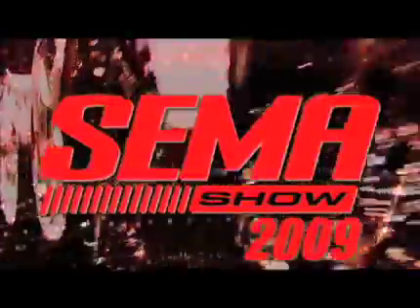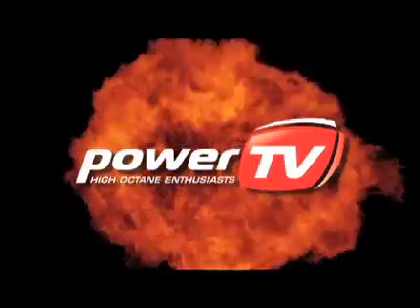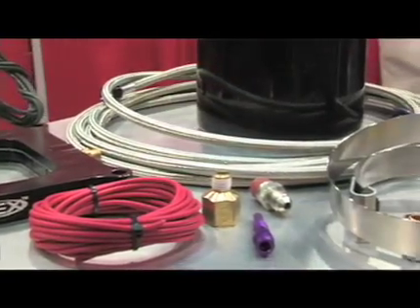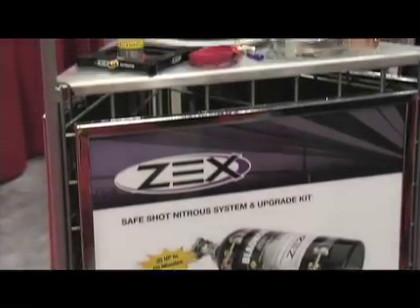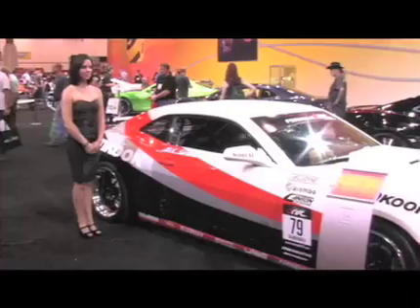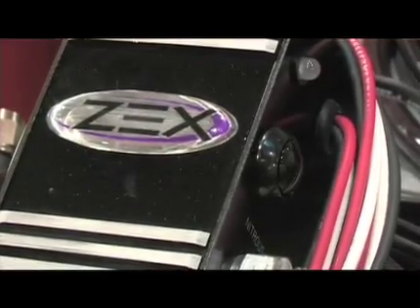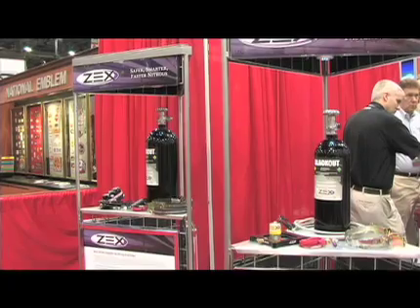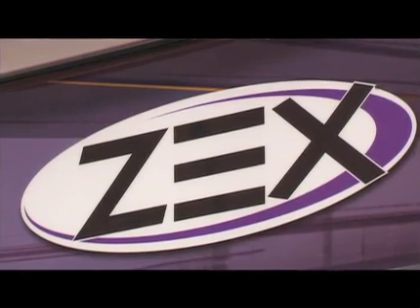StreetlegalTV.com - ZEX Nitrous Kits on a Budget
This year at the 2009 SEMA Show, ZEX Nitrous unviels several new products including a quick install budget nitrous system and a new LS nitrous system.